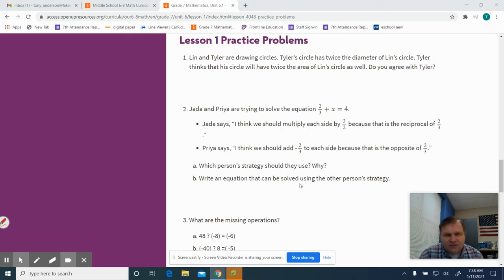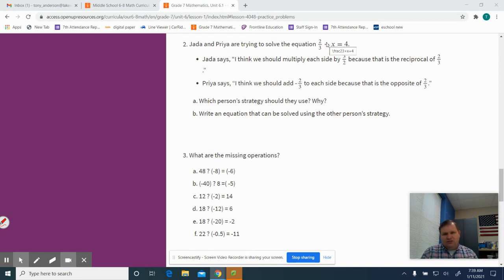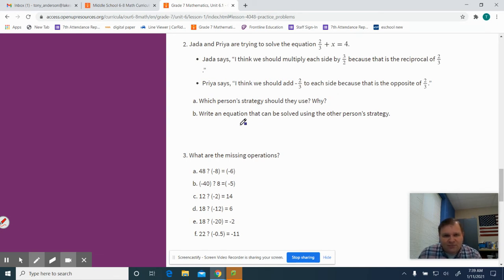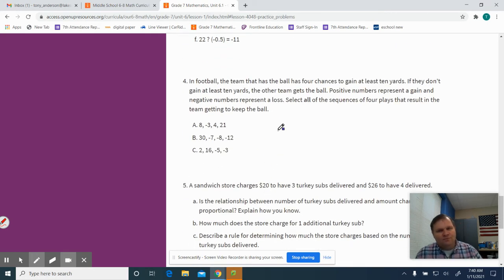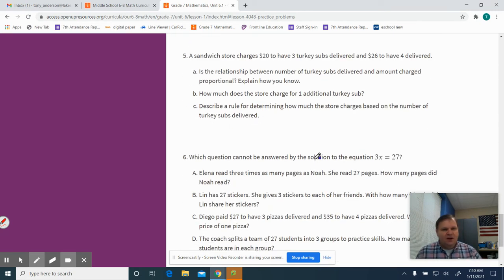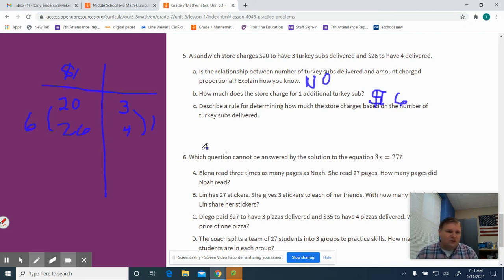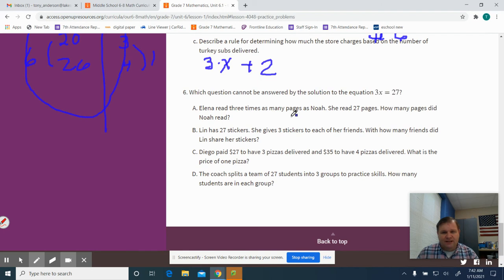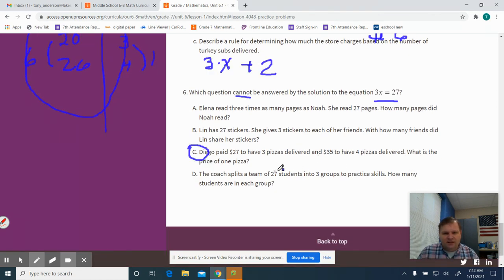Unit 6 Lesson 1 Practice Problems